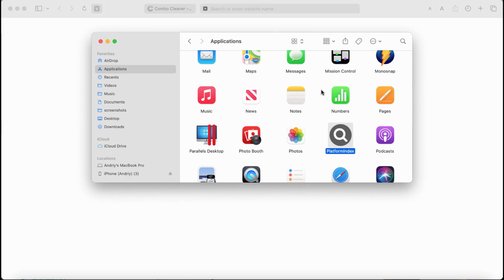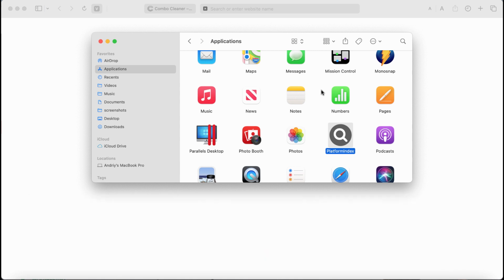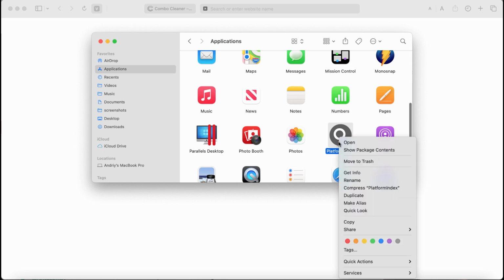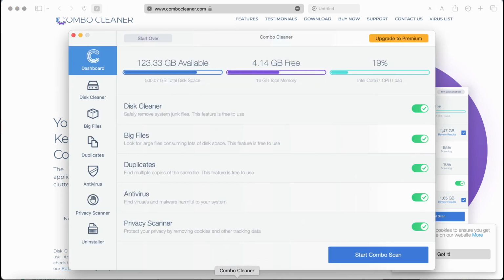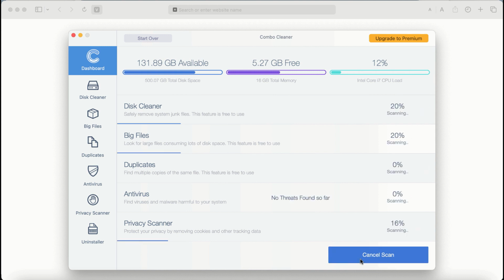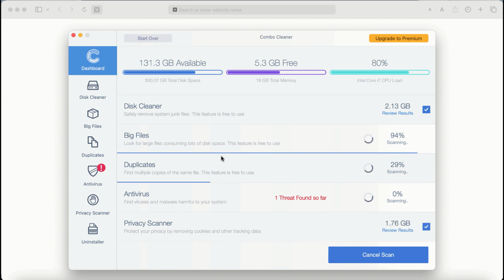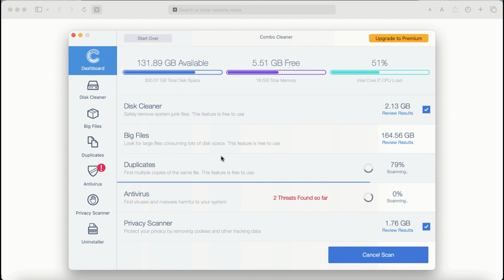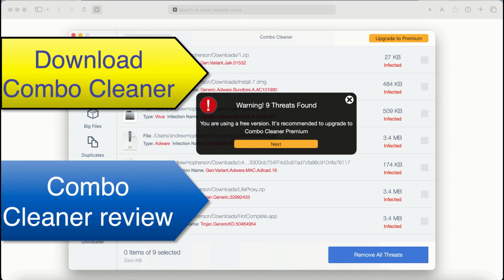PlatformIndex adware on Mac - how to remove it?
PlatformIndex stands for a new adware from the AdLoad family. This adware, once installed, starts displaying a lot of annoying ads while you surf the web. Don't ever tolerate it! Get rid of this adware with Combo Cleaner Antivirus via the official

Optionally, follow the manual tips set forth in the video tutorial to fix your entire browser.

More information about this threat can be found in this detailed guide